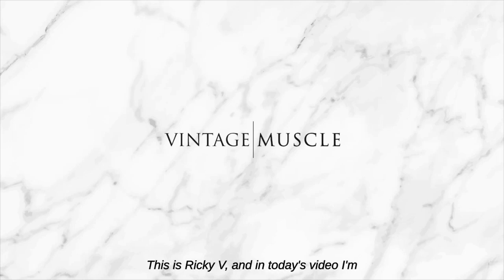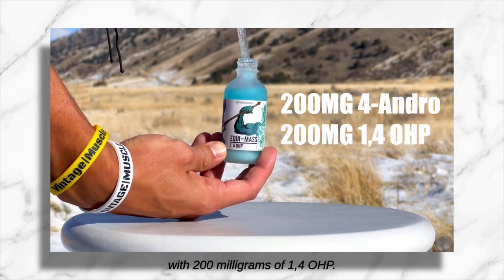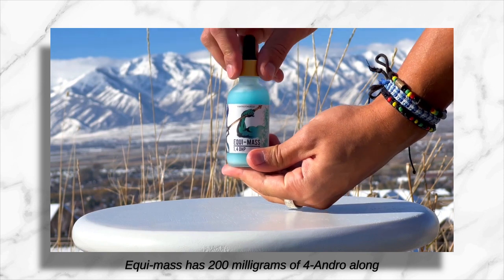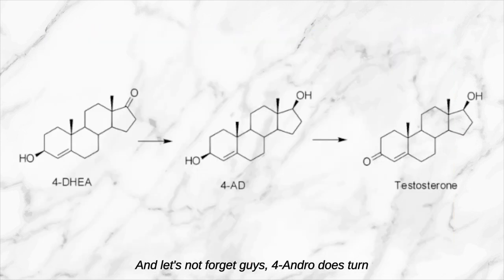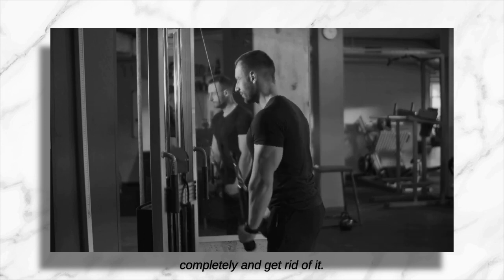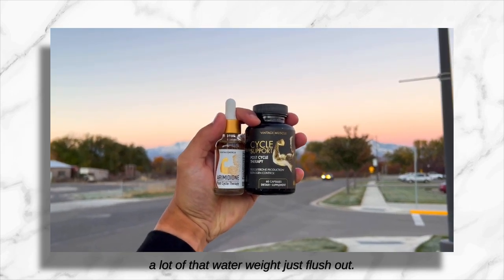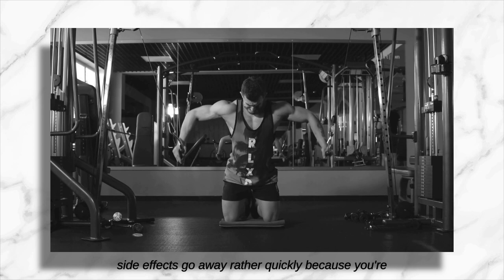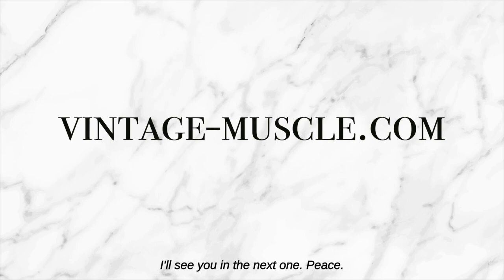Reasons Why RAD-Mass, Equi-Mass, and TITAN Should Not Be Used Together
In this video, Ricky explains why you can’t or why you shouldn’t stack Rad-mass, Equi-mass, and Titan in your prohormone cycle. Watch this video if you were planning on taking any of these together.

The Video Content is not intended to substitute for professional medical advice, diagnosis, or treatment. Always seek the advice of your physician or other qualified health providers with any questions you may have regarding a medical condition. Never disregard professional medical advice or delay seeking it because of something you have read or seen.